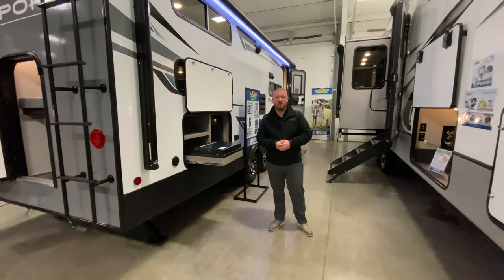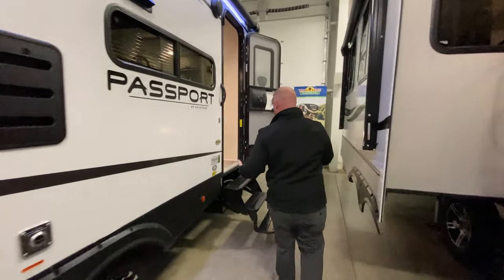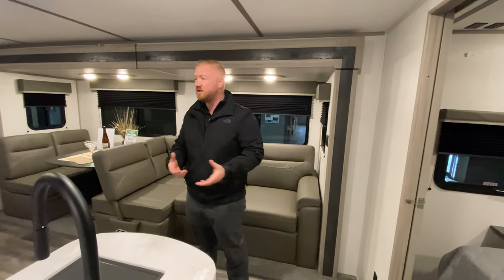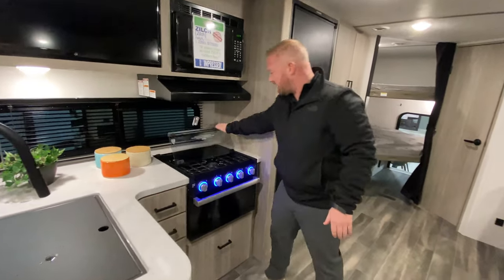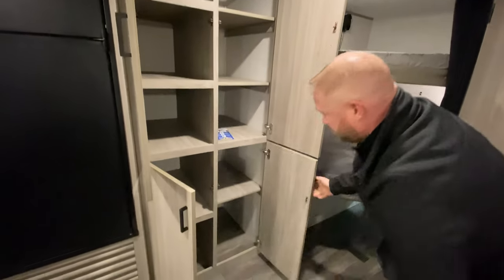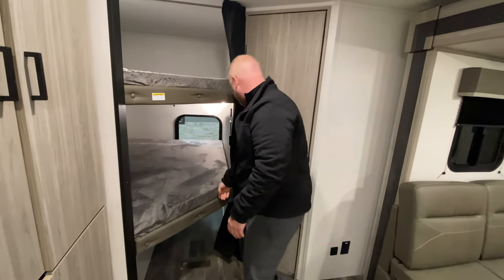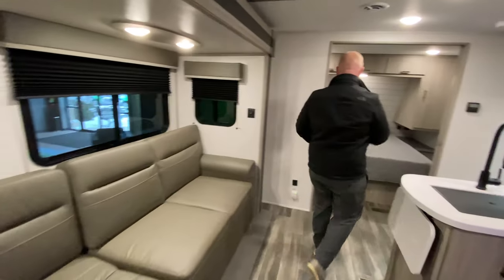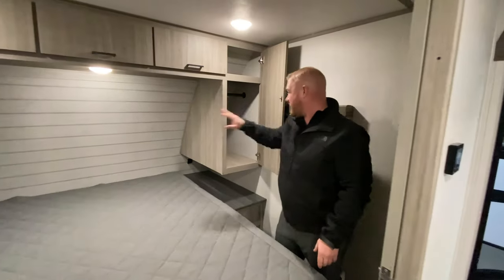2021 Passport 268BH a light weight and roomy family camper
In this week's edition of Walk Thru Wednesday, we take a tour of the Passport 268BH. This is a roomy and lightweight travel trailer that's fantastic for families.